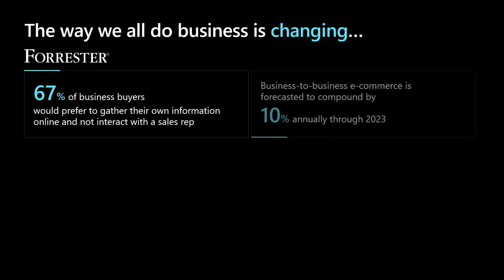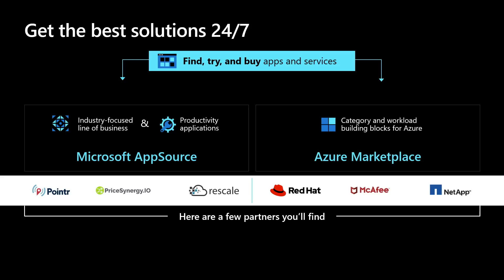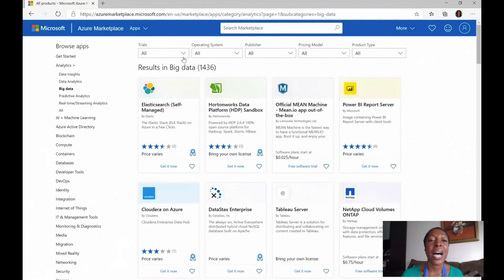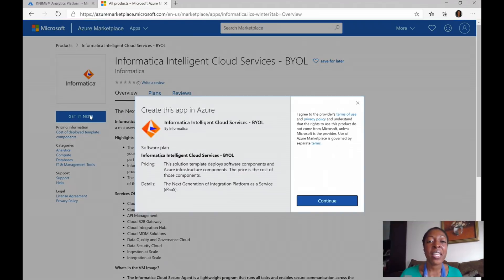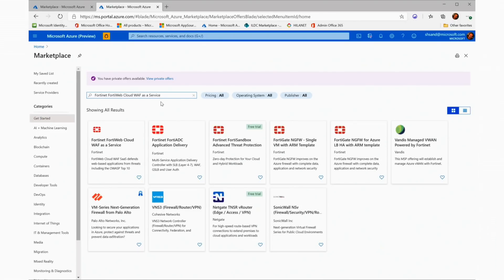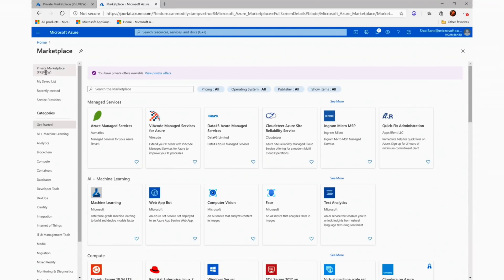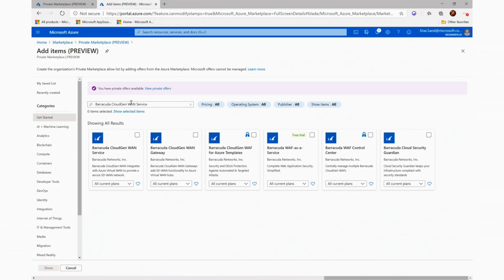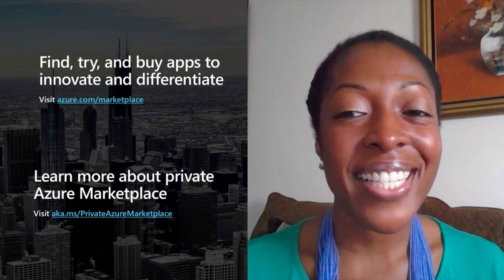Find, try, and buy solutions in Azure Marketplace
We will show you how to find, try, and buy solutions aligned to your needs and deploy applications in your environment. After that, we will walk through how you can manage applications purchased through Marketplace.